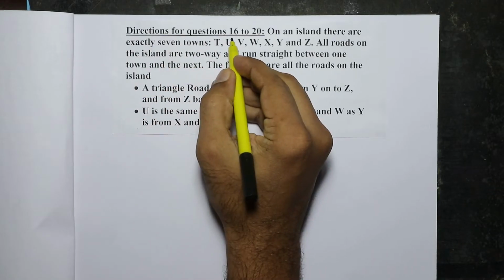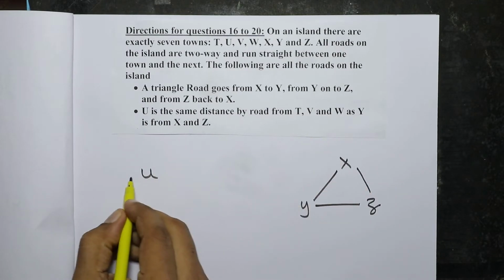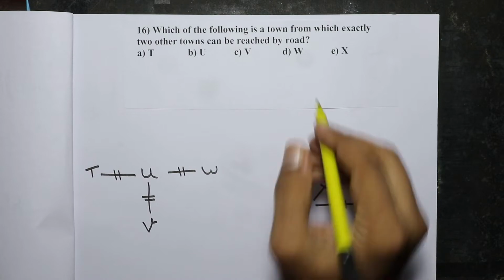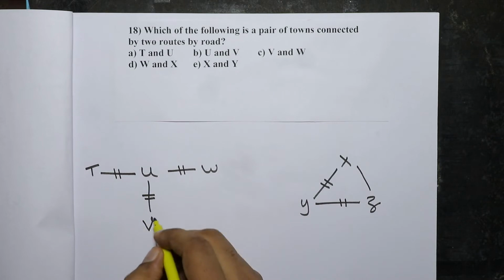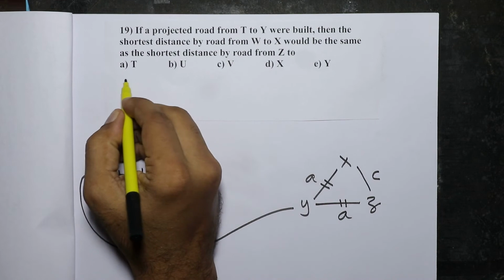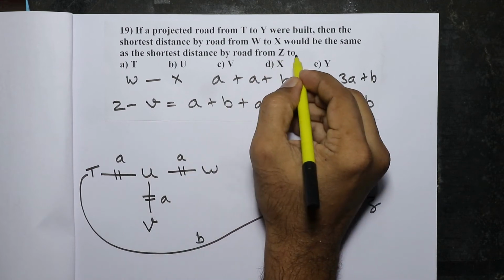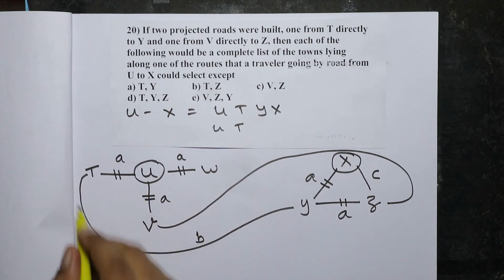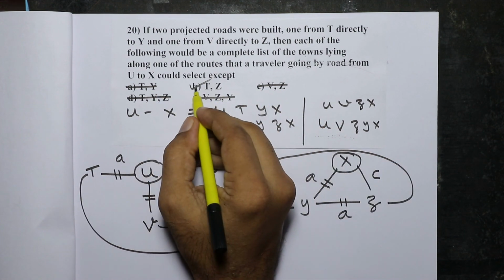Practice Test - 9: Questions 16 to 20